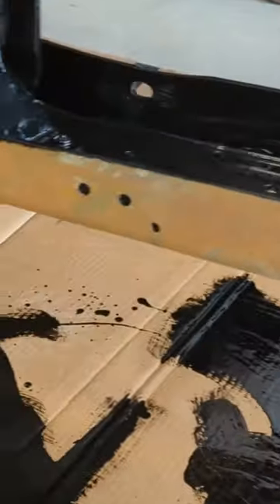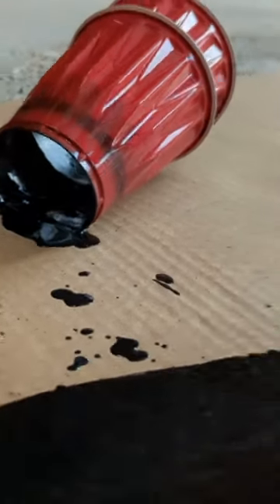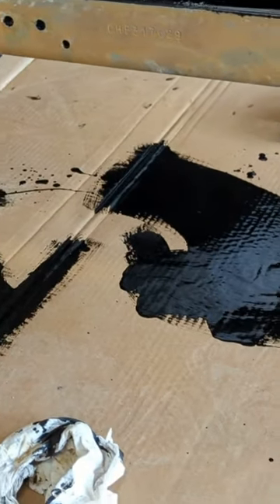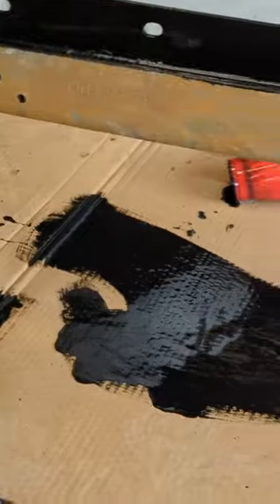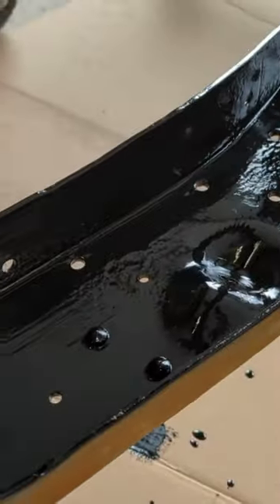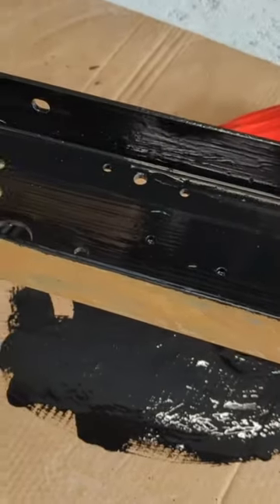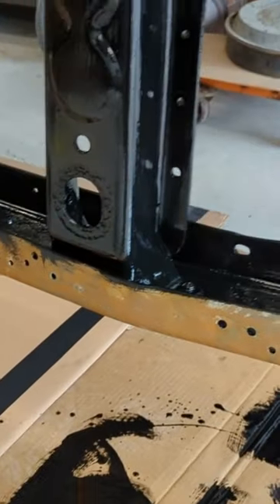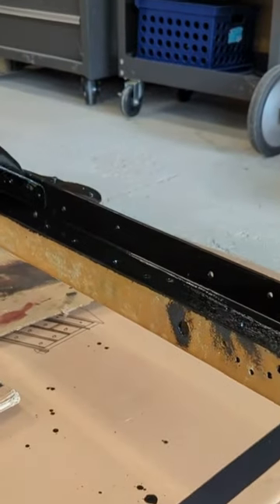Don't Use a Solo Cup for Auto Paint!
While painting my squarebody truck frame, I poured the the KBS coating in a plastic Solo cup. After 5 minutes the bottom melted away and I had a mess.

Product Links:

Truck Frame Coat Kit

KBS Blacktop

If you are interested in how to make a full or part-time income with YouTube and/or a website like we do then check out Income School:

The views, opinions, and methods of projects, processes, or procedures portrayed in the videos on 4 x Cor Offroad and Outdoors are intended for entertainment, inspiration, and ideation. Please read and follow all safety practices for any tools or equipment you use and seek the advice of professionals for your particular needs. Focus Prose makes no representations as to the accuracy or completeness of information presented in 4 x Cor Offroad and Outdoors videos and shall not be liable for any errors or omissions of the content herein.